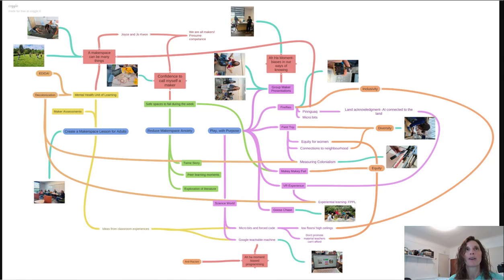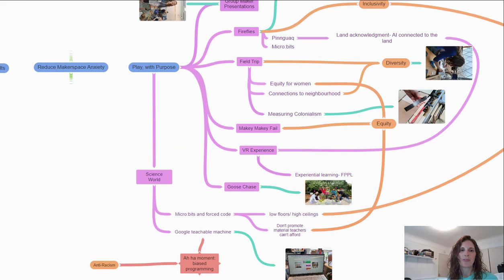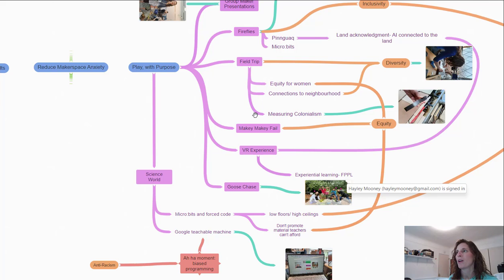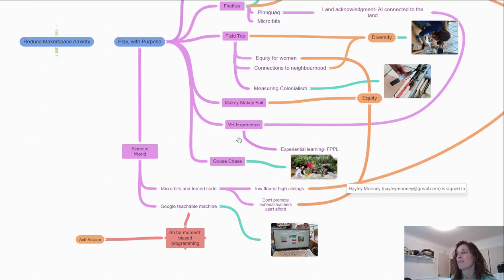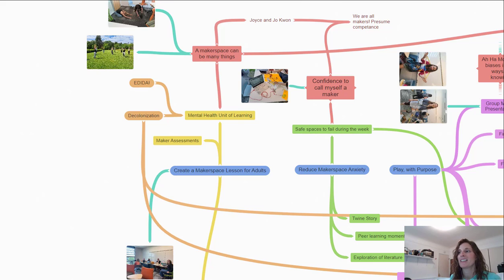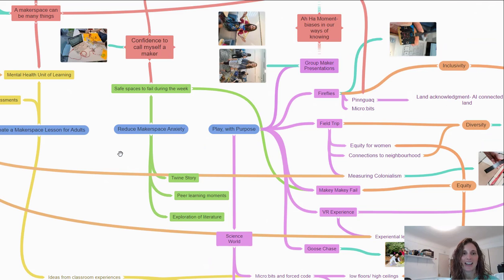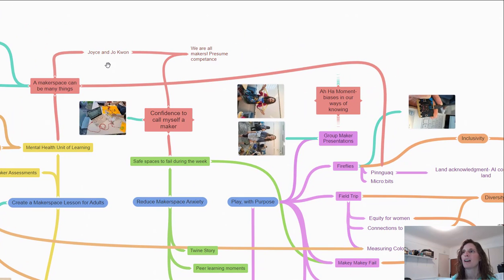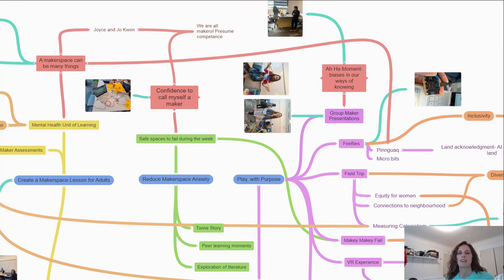Hayley Maker Institute Final Reflections